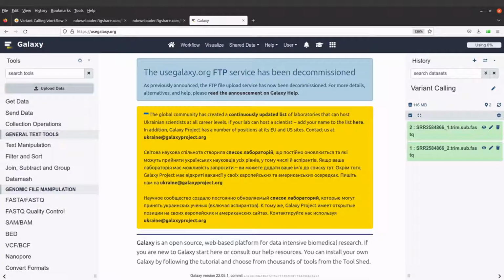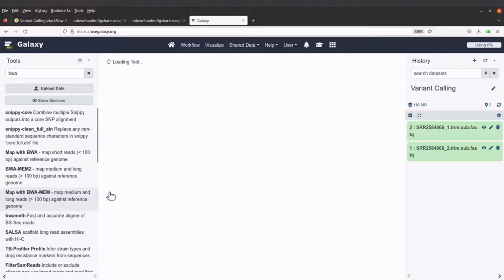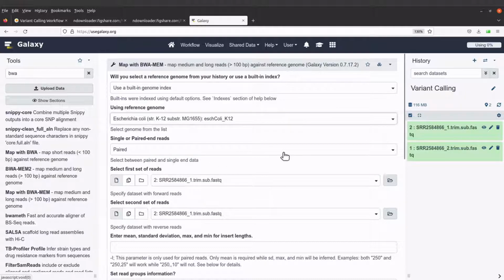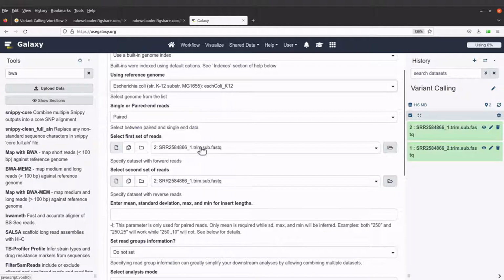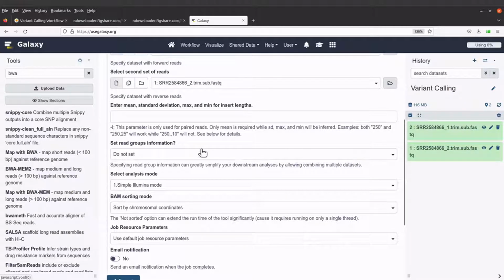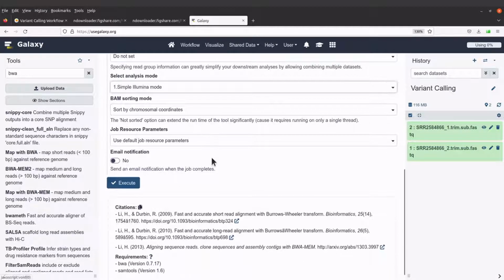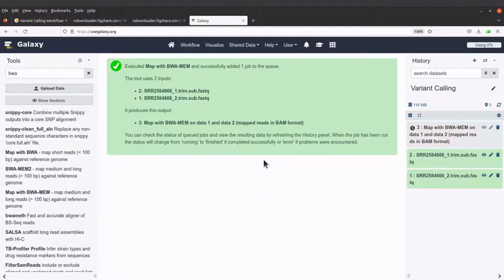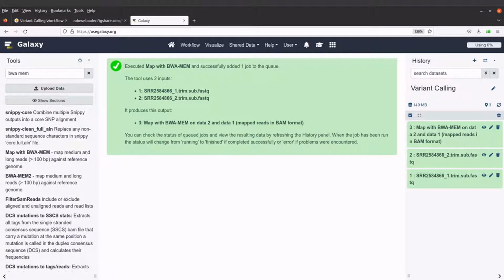galaxy tutorial genome mapping with bwa | paired end reads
bwa index
bwa mem